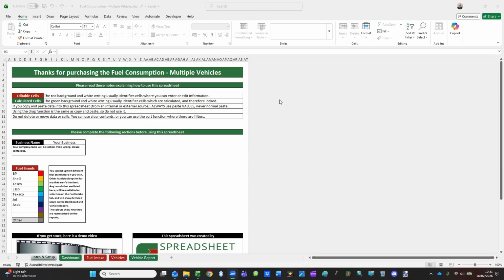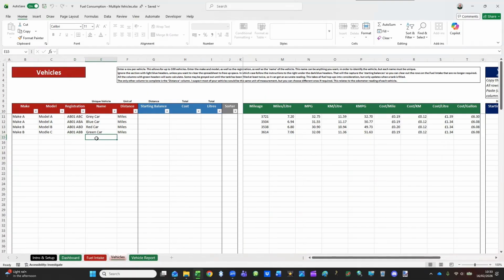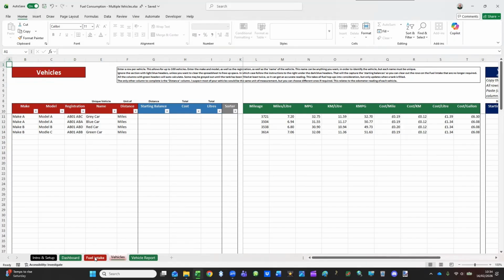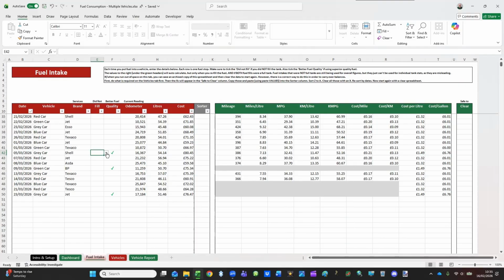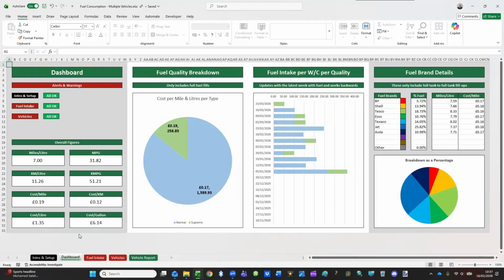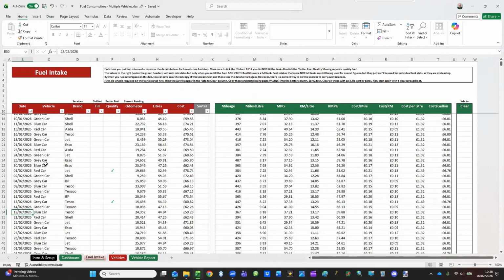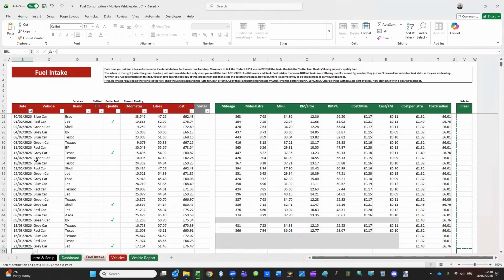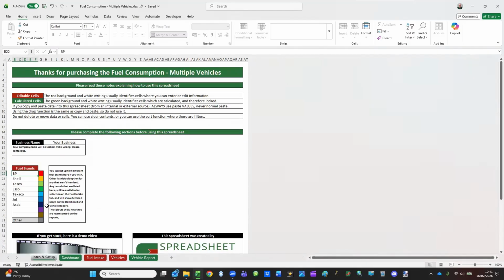Fuel Consumption - Multiple Vehicles Demo Video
This spreadsheets helps you track fuel consumption of up to 100 vehicles, over 10 different fuel brands.